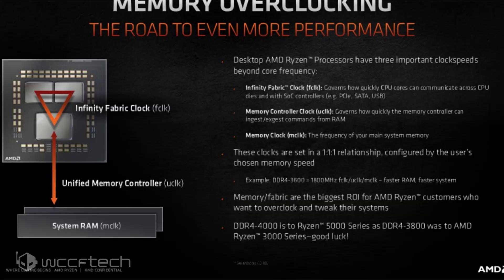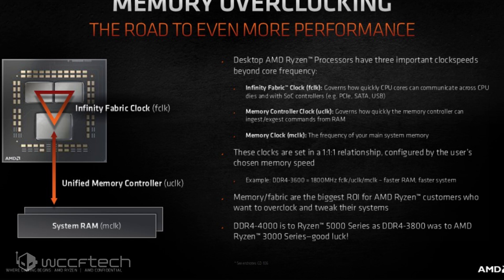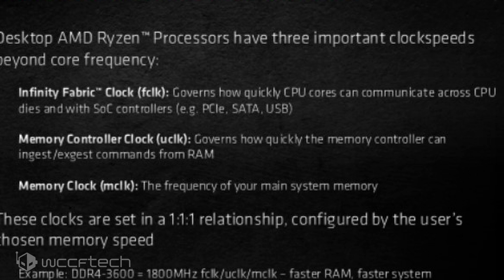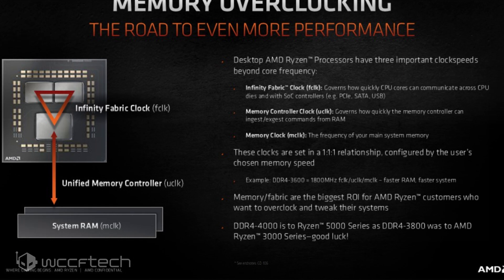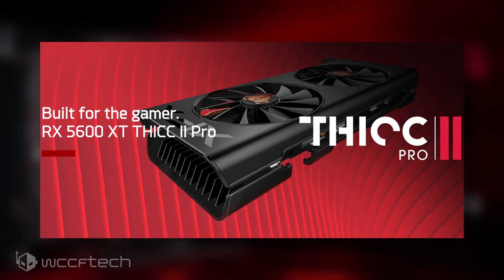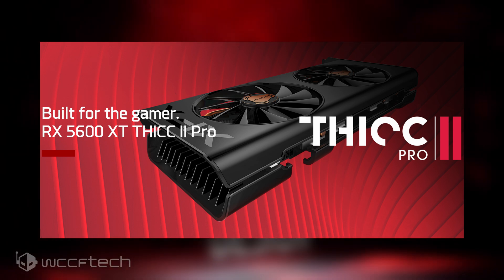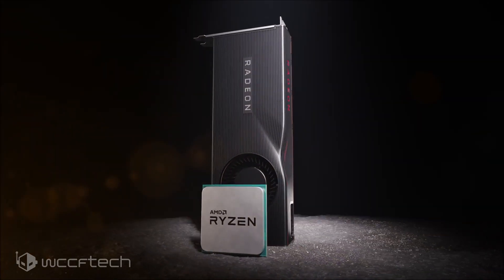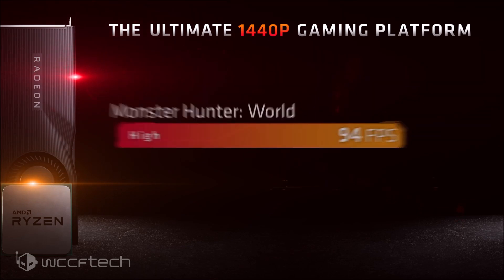Ryzen 5000 Series CPUs Great For Memory OC | XFX Selling Everything To Miners 🤑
AMD’s Ryzen 5000 “Zen 3” Desktop CPUs Geared For Memory Overclocking, Recommends DDR4-4000 As The Sweet-Spot In Leaked Slide. XFX Allegedly Selling Almost All AMD Radeon RX 5000 Series GPUs To Mining Farms.